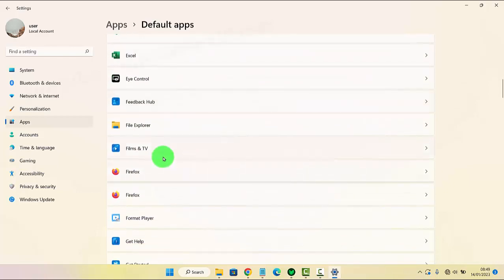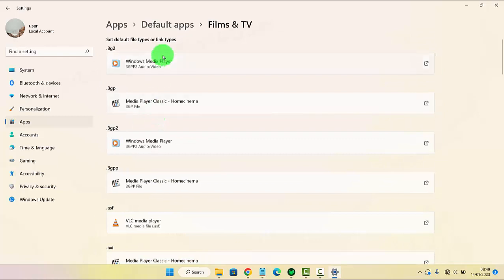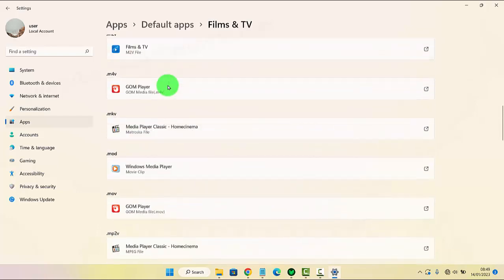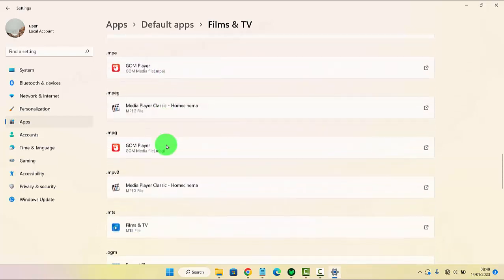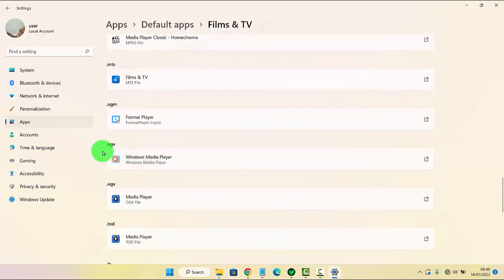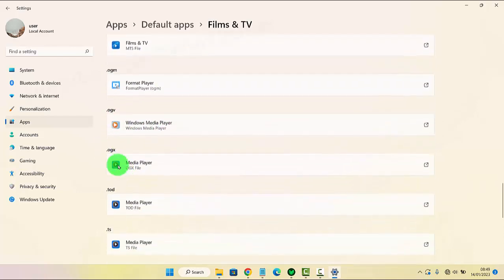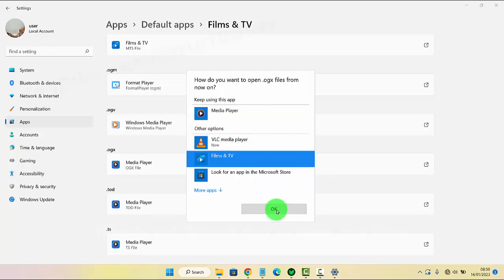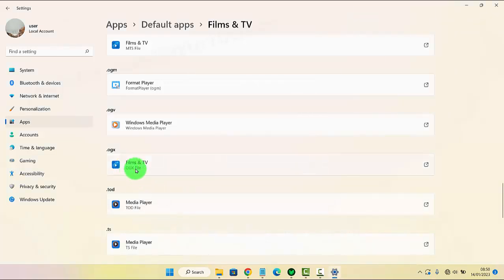Windows 11 Home : How to set Default App to open .ogx Files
How to set Default App to open .ogx Files in Windows 11 Home Single Language. This tutorial can also use in Windows 11 Pro. In this video I use Acer Aspire Vero AV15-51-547X 11th Gen Intel Core i5-1155G7  2.50 GHz. Green PC | Eco-friendly Laptop